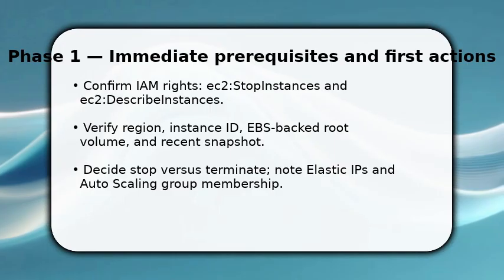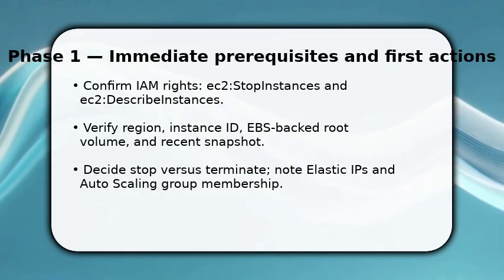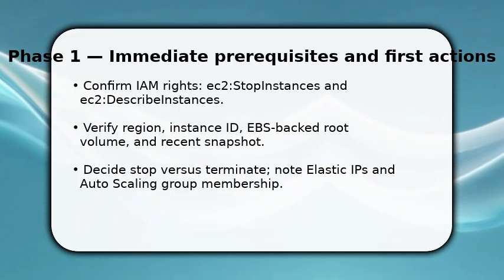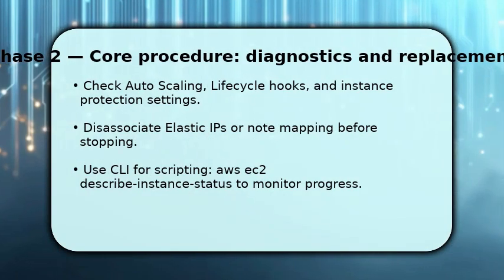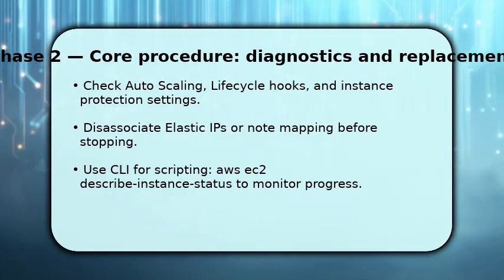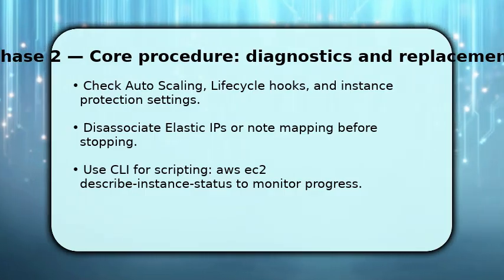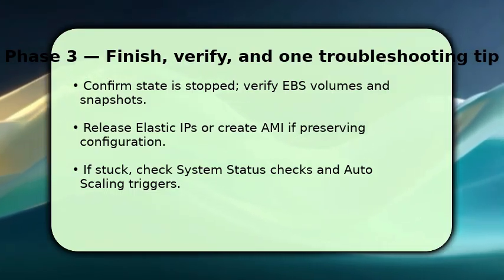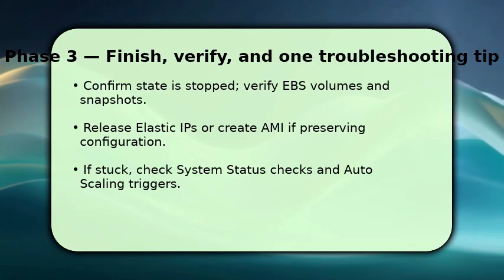How to Stop Ec2 Instance - Full Guide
How to Stop Ec2 Instance - Full Guide | 🔒 Surfshark VPN Deal — Stay private and secure. $1.99/mo + 3 Months Free ▸

Discover the step-by-step process to safely stop an EC2 instance on AWS, including tips for managing resources and avoiding unexpected charges. This comprehensive guide is perfect for IT professionals or anyone looking to optimize their cloud infrastructure usage.

stop EC2 instance, AWS Management Console,